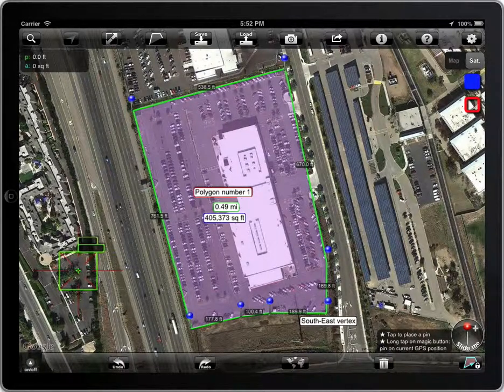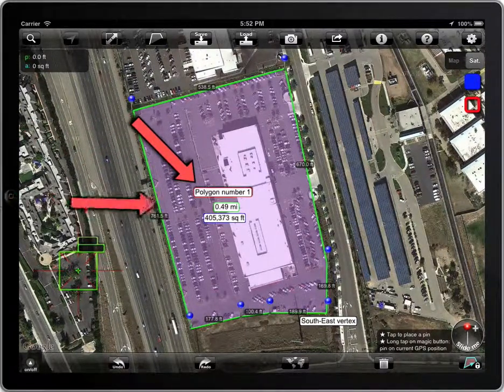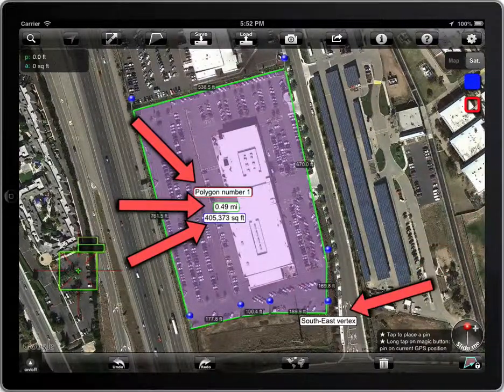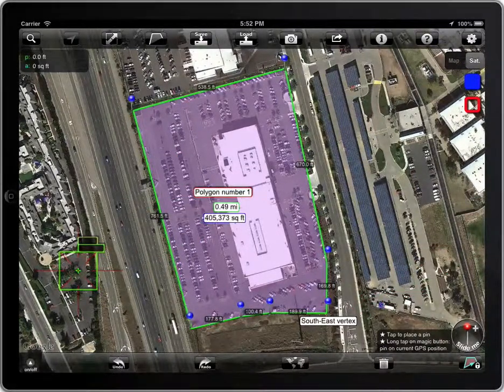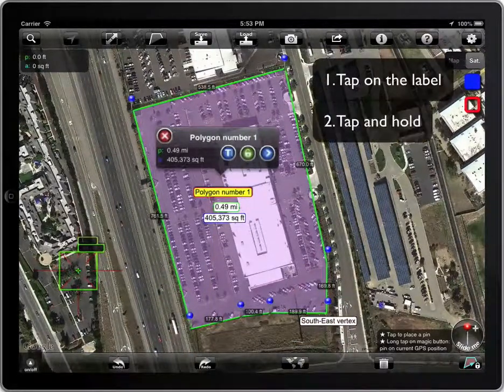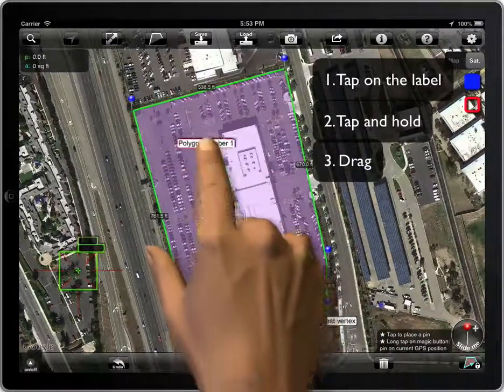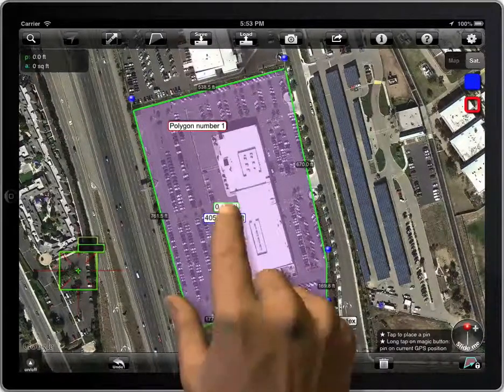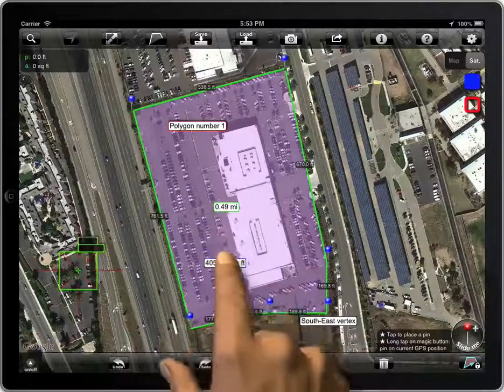Wheel it Off 13. Moving labels.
How to move labels in WheelitOff.